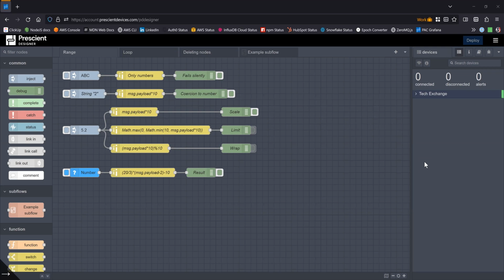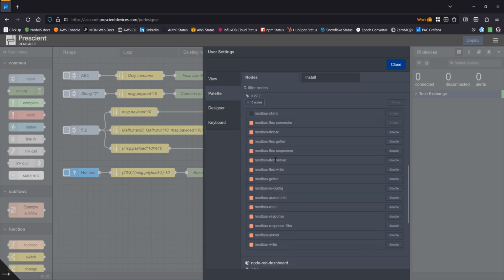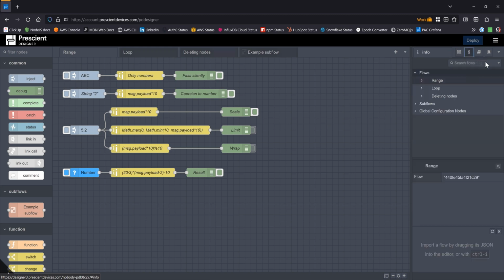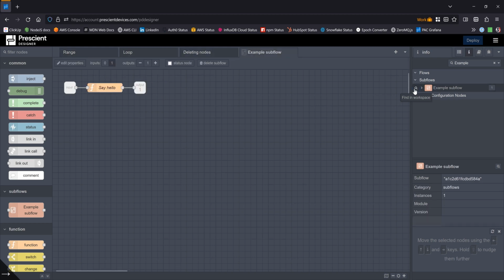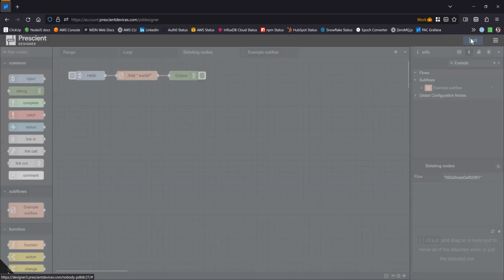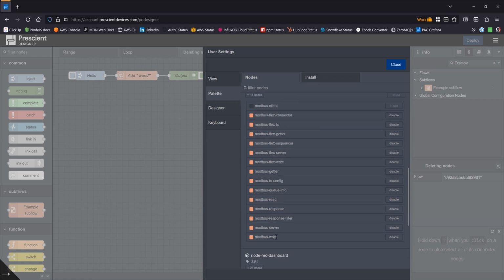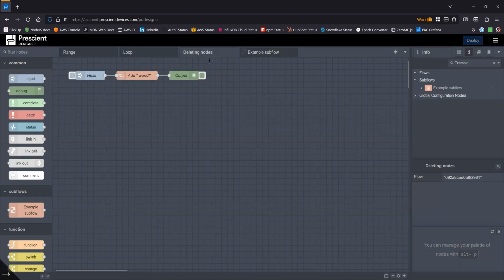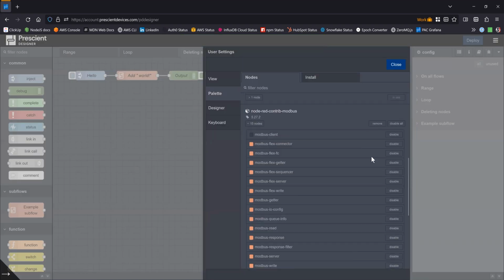Prescient: How to Delete Contributed Modules | Node-RED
This video demonstrates how to delete modules and nodes that you've downloaded and that are no longer needed. This helps keep your Node-RED and Prescient Designer interface clean and easier for you to find what you need.

➤ Related Links ➤
You can also read our report on Node-RED Contributor Nodes: